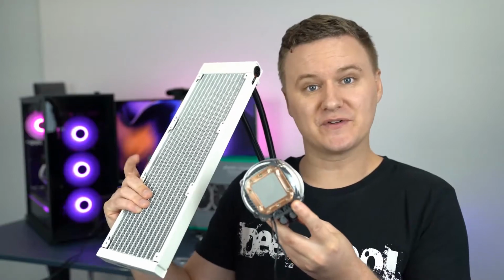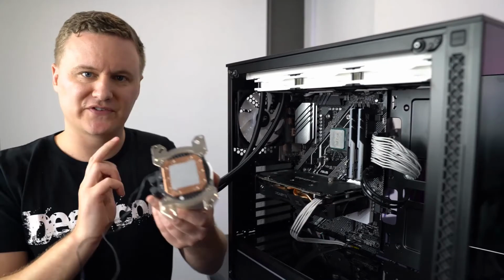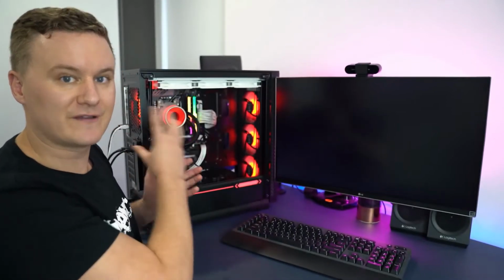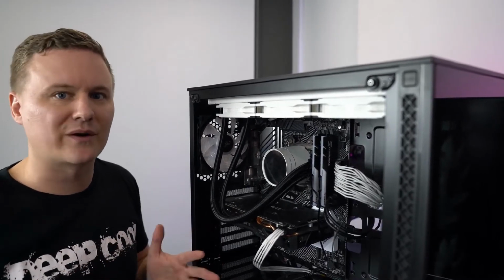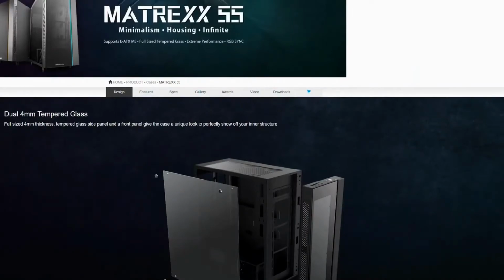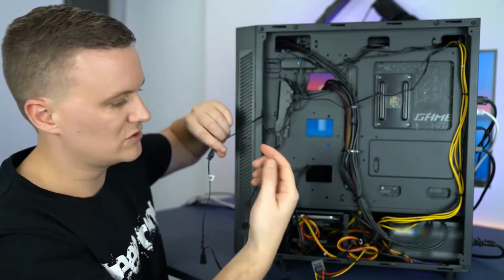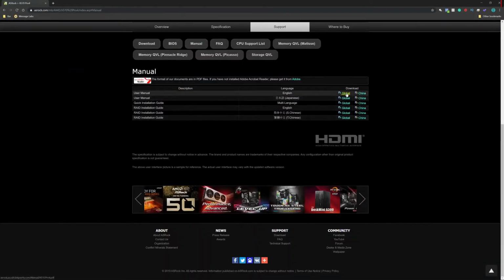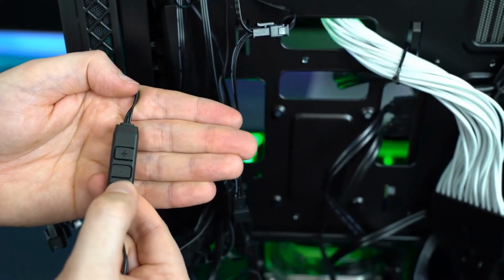How to with Deepcool?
How to with Deepcool - we have some tips from Deepcool that you can check on the description below:
0:10 - [Installation Guide] Captain 360X White CPU Liquid Cooler
2:46 - [Expert Instructions] DeepCool CASTLE 360EX WH All Parts Walkthrough
17:05 - [Installation Guide] CASTLE 360EX WHITE
22:13 - [Installation Guide] MF120 GT
25:12 - [Installation Guide] You rock with the Castle EX CPU liquid cooler after watching this
28:50 - [Installation Guide] CASTLE 280EX
32:23 - [Installation Guide] Castle 360EX AIO + Macube310P Case
38:10 - [Installation Guide] Castle 360EX AIO + Macube310P Case Vol.2
45:06 - [Installation Guide] MACUBE 310 Case
48:37 - [Installation Guide] GAMMAXX GTE V2 BLACK On Motherboard
51:52 - [Installation Guide] GAMMAXX GTE V2 WHITE On Motherboard
54:55 - [Installation Demo] Extreme ROG System with the Genome Cooling Chassis
59:07 - [Installation Guide] Gammaxx GT A-RGB in Matrexx 55 Mesh ADD-RGB 4F
1:04:54 - [Expert Tutorial] DeepCool Matrexx 55 Series RGB Control Guide
1:12:50 - [Expert Tutorial] DeepCool Matrexx 70 Series RGB Control Guide
1:20:34 - [Installation Demo] BaronKase Liquid Cooling Case - System Build
1:25:06 - [Installation Demo] Building a Gaming PC with the Deepcool Quadstellar
1:31:56 - [Installation Demo] Dukase with AIO Liquid Cooler pre-installed
1:38:57 - [Installation Demo]$2000 White Gaming Rig - Sync all the RGB lightings on your components
1:43:05 - [Installation Demo]Building a $1200 Gaming PC for PUBG
1:45:27 - [Product Demo] $1500 Gaming PC
1:46:32 - [Installation Guide] ASSASSIN III on AMD and Intel Chipsets
1:51:37 - [Installation Demo] ARK 90 Cooling Case ( 2018 IF DESIGN & Reddot Awards )